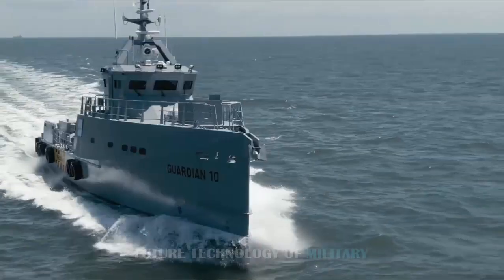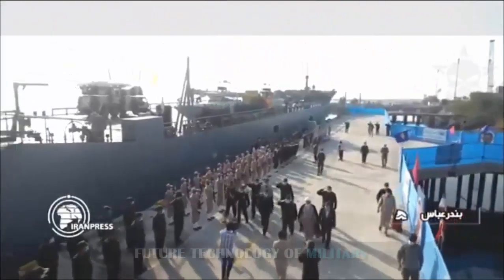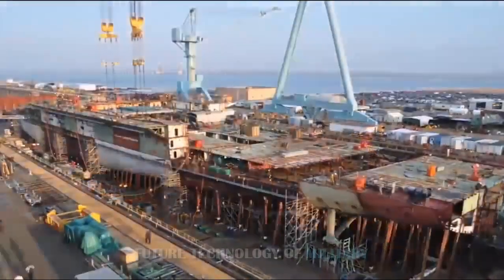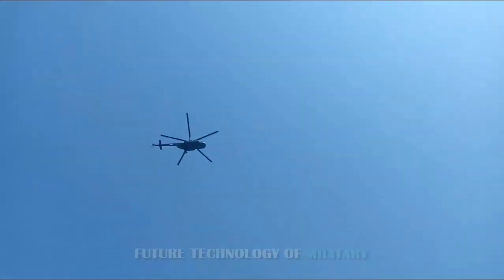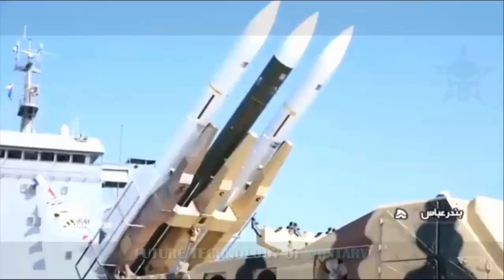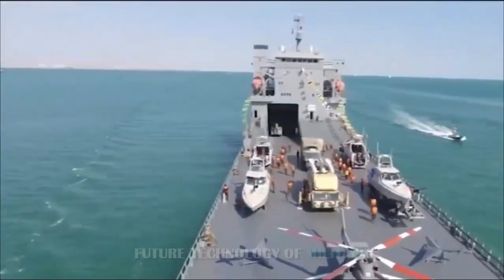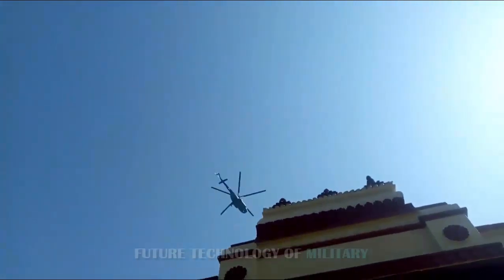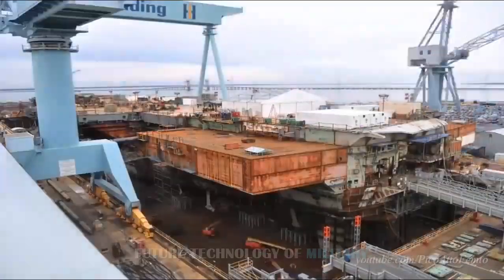Revealed! Iran Is Quietly Building a New Powerful Vessel and Currently Under construction!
Iran's paramilitary navy is constructing the first of what will likely be a whole new fleet of fast-attack craft—a type of small, nimble warship that operates on the offensive in close proximity to the coast. The boat is a twin-hulled catamaran that will one day carry both anti-ship and anti-air missiles.

The new vessel is currently under construction at the Shahid Mahallati Shipyard in Bushehr, Iran. Naval News first spotted it last week in commercial satellites images. From above, you can see the boat's two narrow hulls are placed side by side, supporting a wide bridge deck.

The bridge deck itself is angled and appears to be built for speed. Catamarans are typically faster than average vessels owing to their use of two small hulls instead of one large one, lessening hydrodynamic resistance and increasing speed.